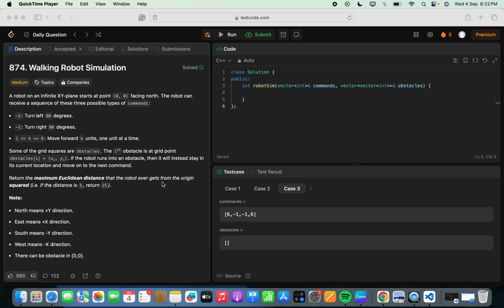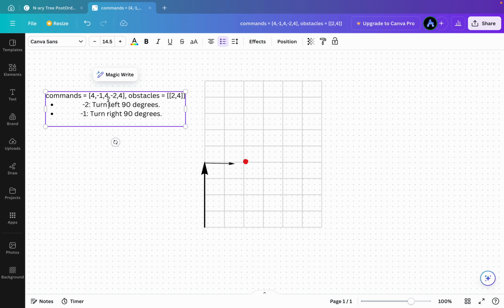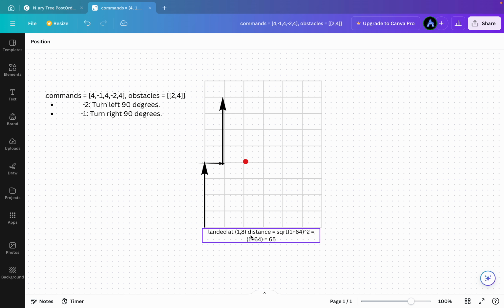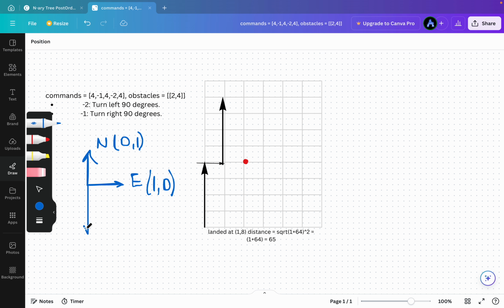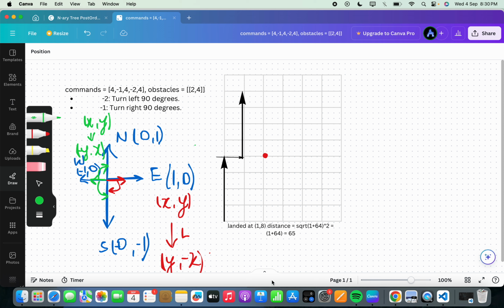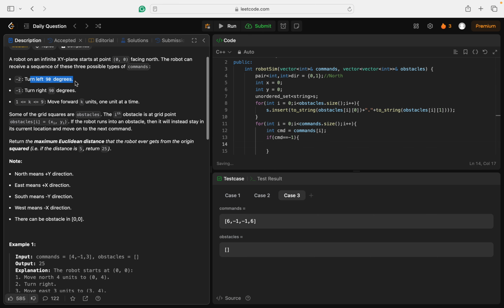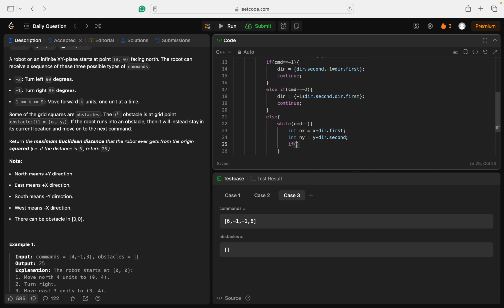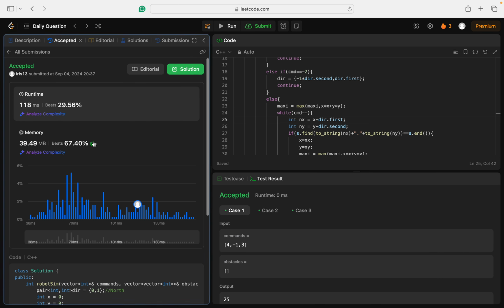Walking Robot Simulation | Leetcode 874 | Coding+Explanation| Medium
Leetcode 874
Walking Robot Simulation
Leetcode daily
Arrays